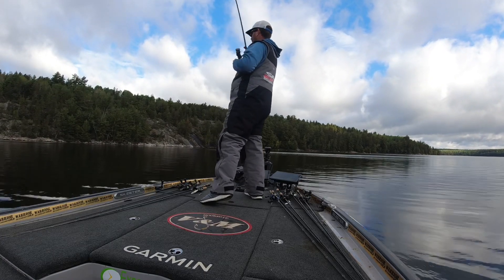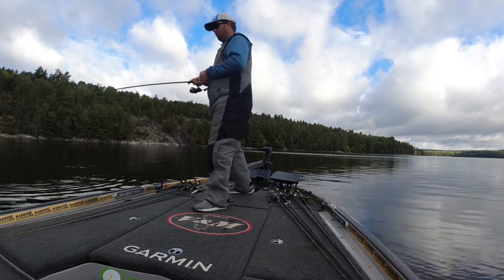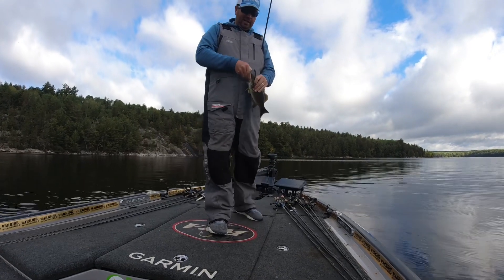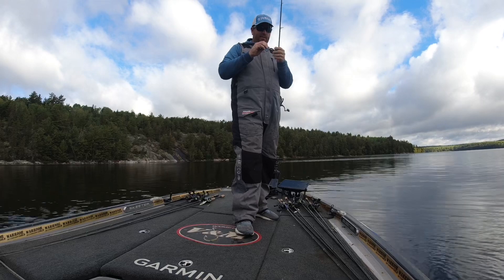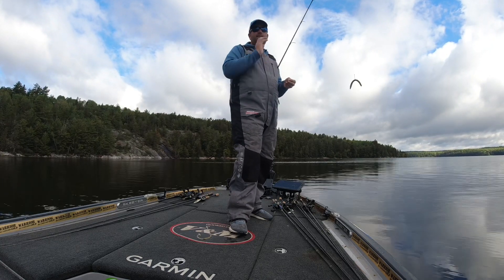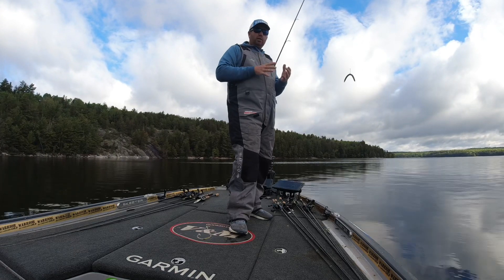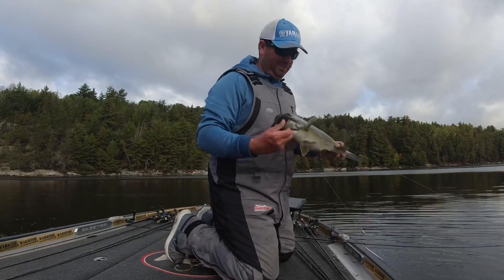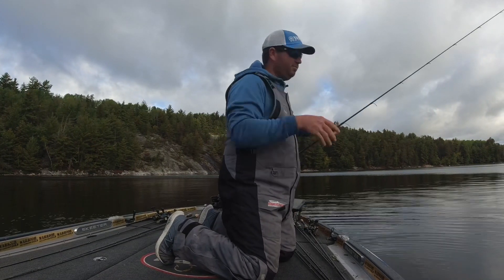What I call wacky power rig fishing